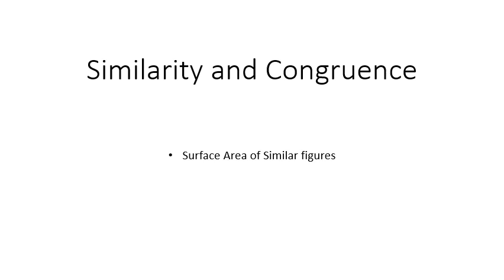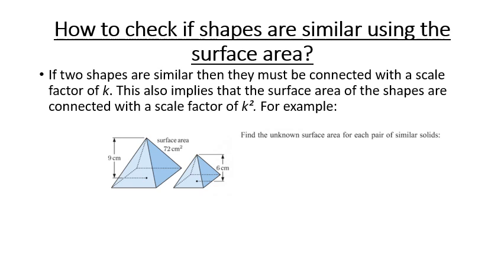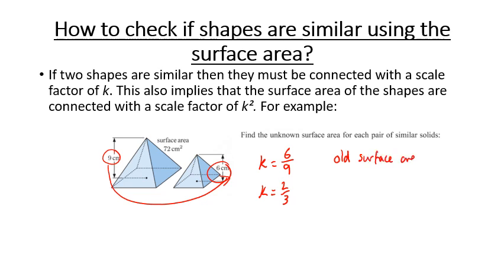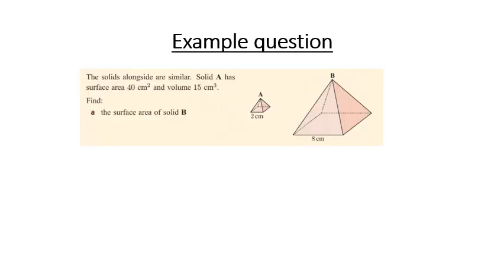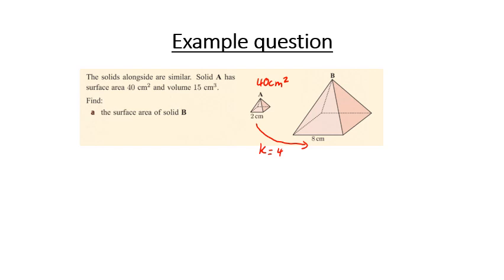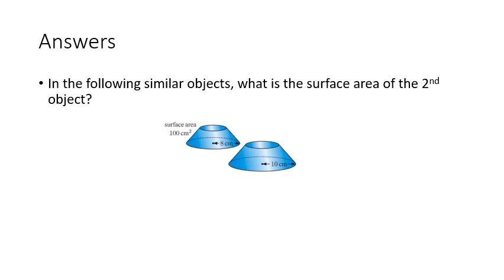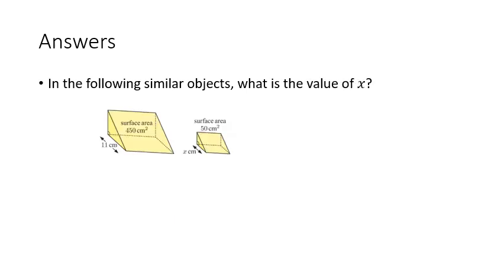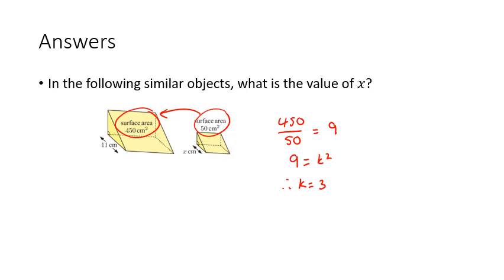surface area of similar shapes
video tutorial on surface area of similar shapes